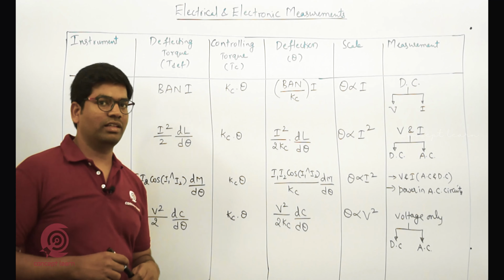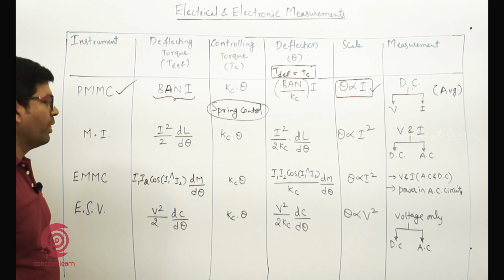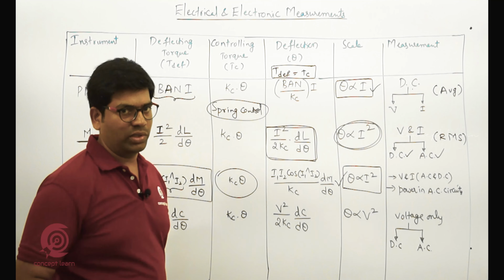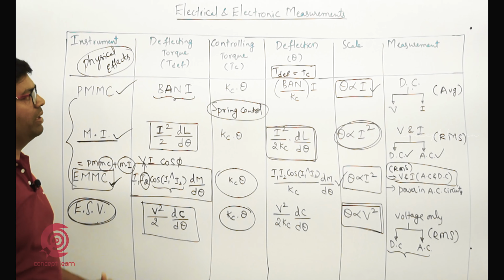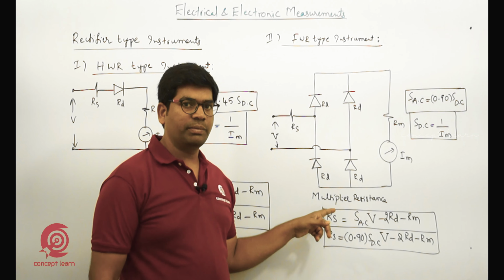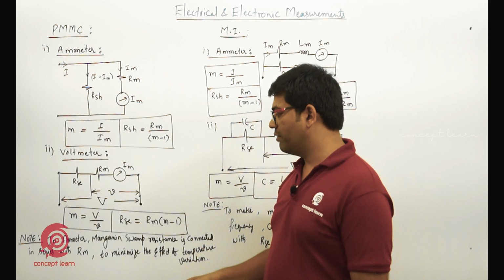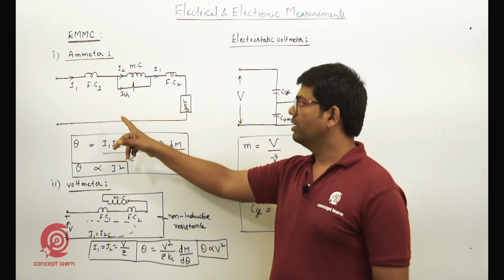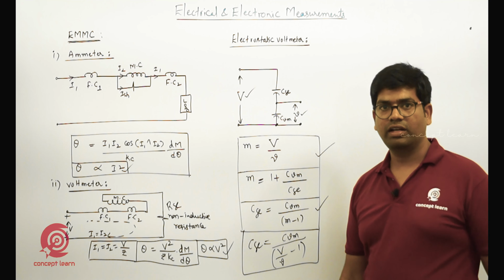Measurements - Measuring Instruments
Subject:  Electrical & Electronic Measurements

Electrical measurements are the methods, devices
and calculations used to measure electrical quantities.
Measurement of electrical quantities may be done to
measur electrical parameters of a system.